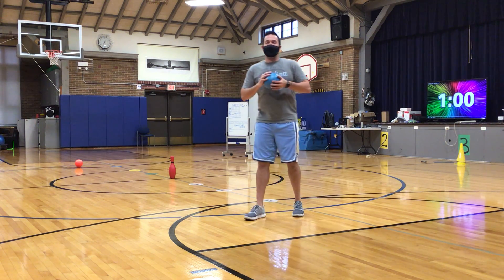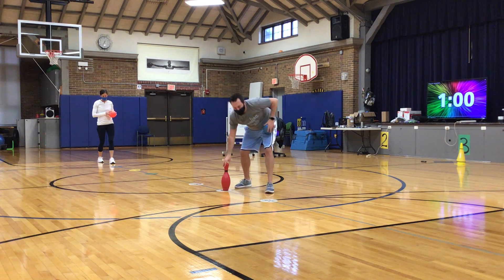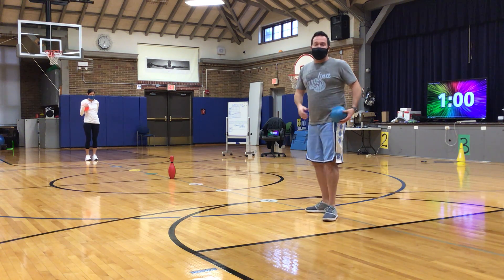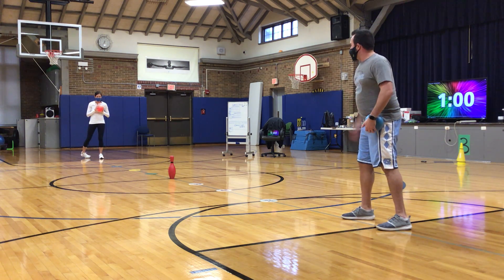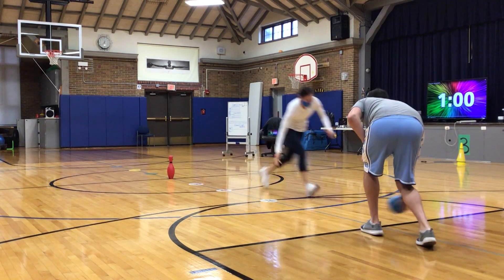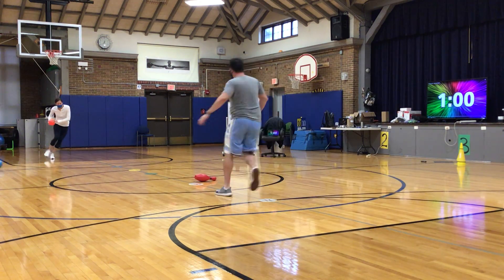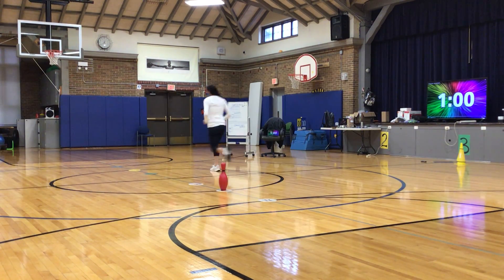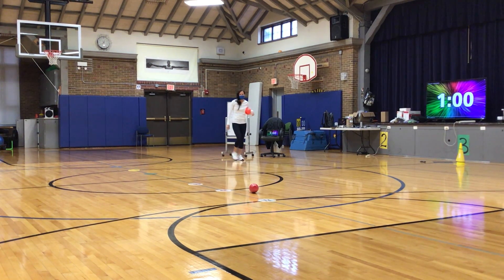Ravinia Tug O War Bowling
This rolling activity needs only 1 pin, and can be played alone or with one other person.